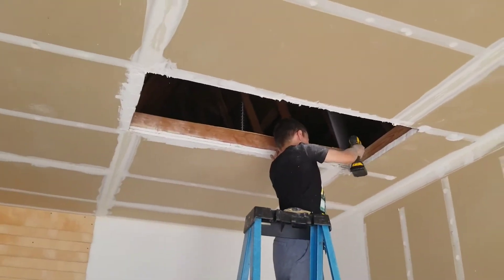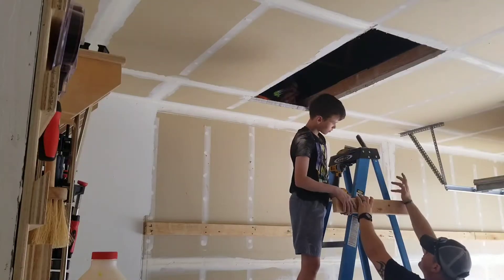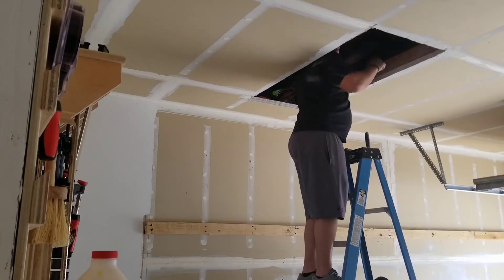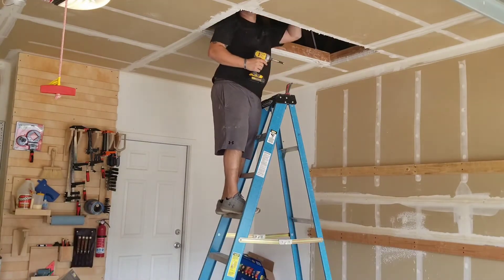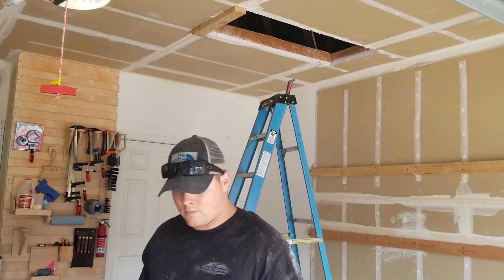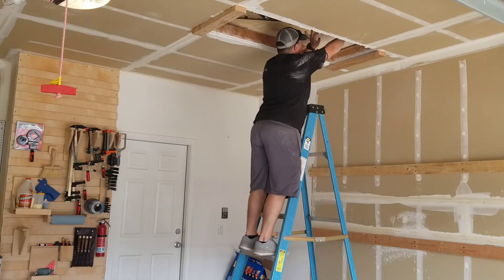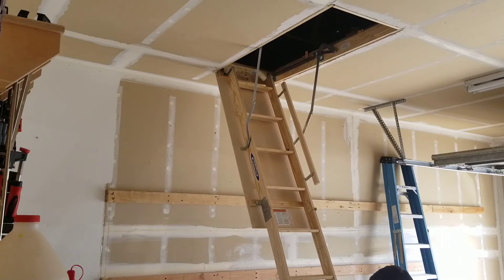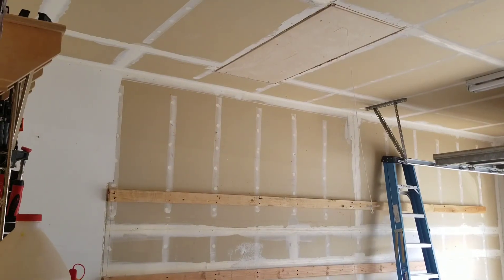EASY ATTIC LADDER INSTALL! QUICK PROJECT!!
Thanks for stopping by my channel. For this project I show you how to easily install an attic ladder. This project took no more than 2 hours to put in so and easy weekend project to make a huge improvement to your house.

This is the ladder I installed-

Other materials-

-Scrap 2x4 for supports and if needed to install between rafters
-2.5 inch wood screws any brand

Tools-
Impact driver (any drill will work)